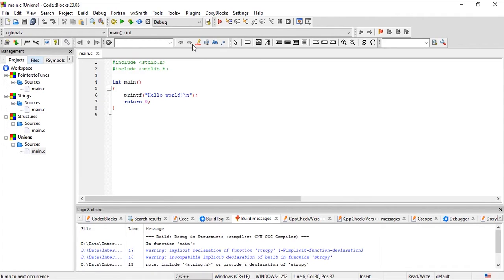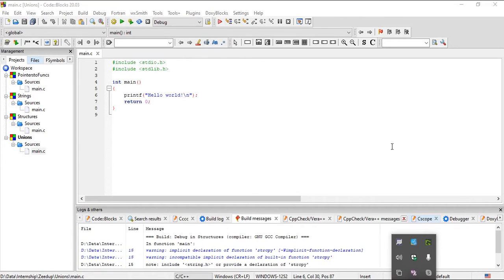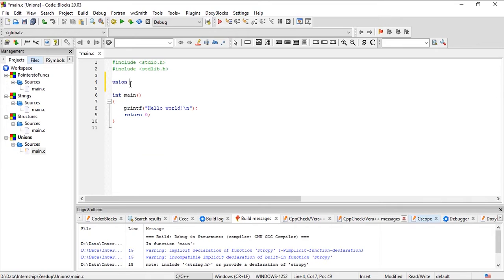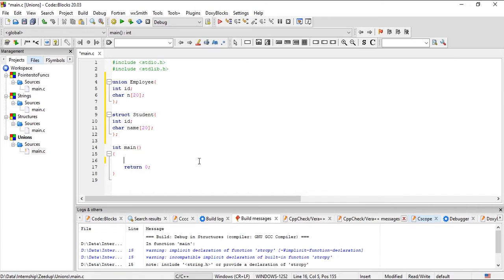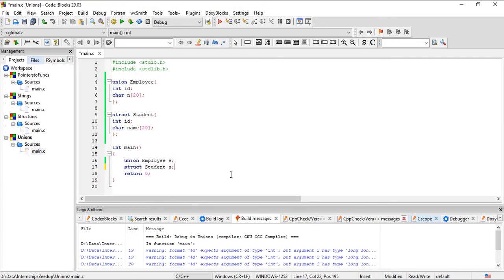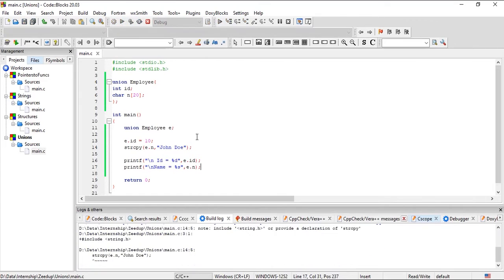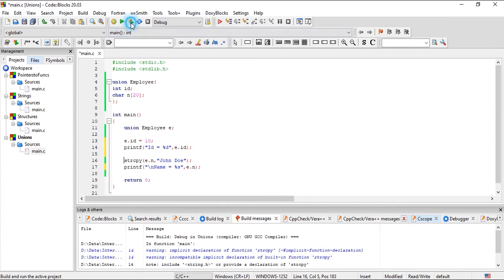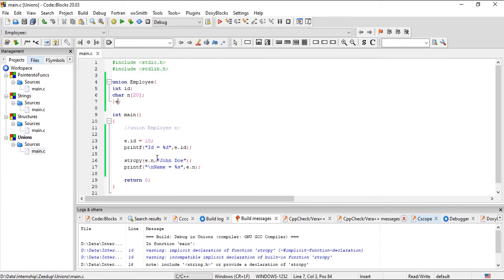23 Unions in C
A union is an extraordinary information type accessible in C that permits to store various information types in a similar memory area. You can characterize a union with numerous individuals, yet just a single part can contain a worth at some random time. Unions give an effective method of utilizing a similar memory area for a long time.

To characterize a union, you should utilize the union assertion similarly as you did while characterizing a design. The union assertion characterizes another information type with more than one part for your program. The union tag is discretionary and every part definition is an ordinary variable definition, for example, int I; or buoy f; or some other substantial variable definition. Toward the finish of the union's definition, before the last semicolon, you can indicate at least one union factors yet it is discretionary.

Need for Union in C programming

1. C unions are utilized to save memory. To all the more likely comprehend a union, consider it a piece of memory that is

used to store factors of various kinds. At the point when we need to relegate another worth to a field, then, at that point, the current information is supplanted with new information.

2. C unions permit information individuals which are fundamentally unrelated to have a similar memory. This is very significant at the point when memory is important, for example, in installed frameworks. Unions are for the most part utilized in installed programming where direct admittance to the memory is required.